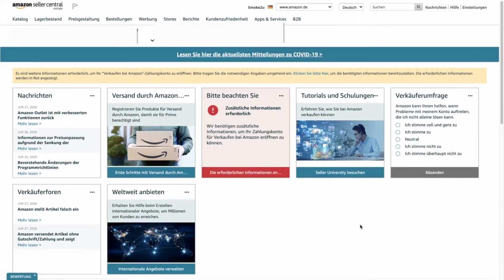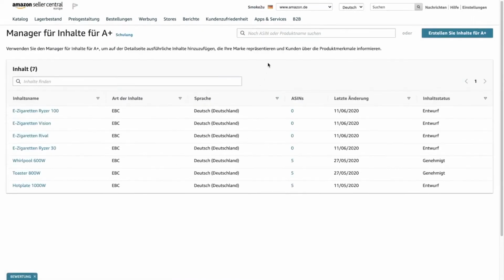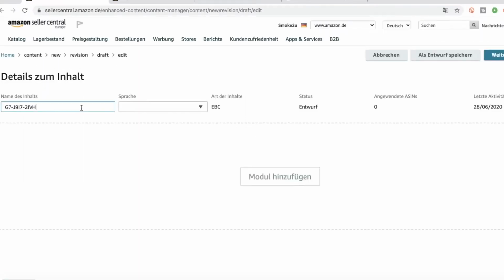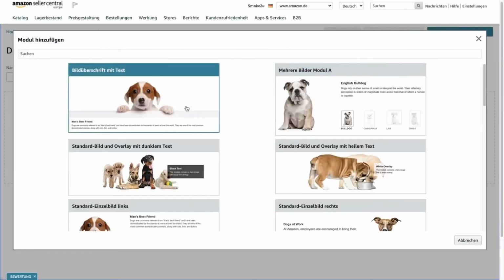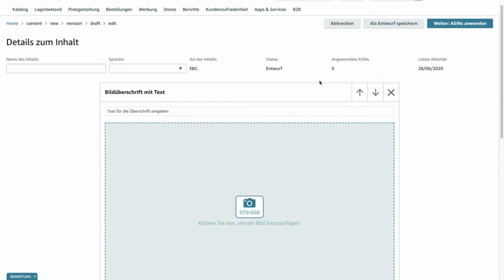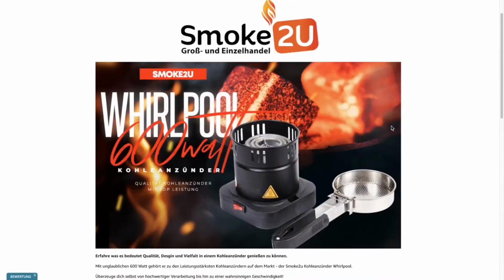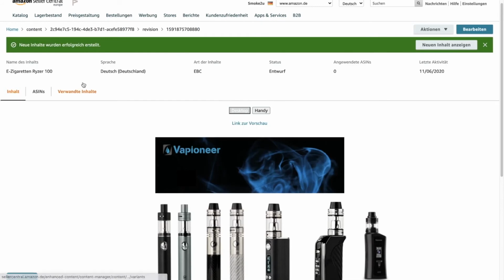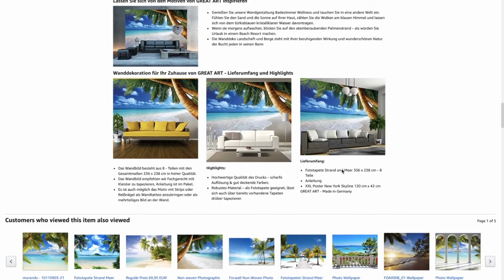Amazon A+ Content - How to create Amazon A+ Content? | Amazon Tutorial English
Create Amazon A+ Content - Learn how to create A+ Content for your business by either duplicating an already existing layout or create one from scratch.

00:00 Intro
00:15 Go to your Advertising tab
00:31 Two ways to create A+ Content
00:50 New Content example
01:13 Modules
01:38 Apply your ASIN
01:50 Submit for approval
01:58 Duplicate Content example
02:17 Submit for approval
02:25 Final result
02:35 Outro

With Mohamed Ali Oukassi and the eBakery Team you can get the right support for
successful online commerce.

Would you like your own online shop, Ebay or Amazon shop but don't know where to pay attention?
Maybe you already have a succesful online shop that doesn't grow so fast anymore? Then you've come to the right place.
Mohamed Ali Oukassi offers you regularly new content and new tips to bring your online shop to the next level.

▬ Social Media ▬▬▬▬▬▬▬▬▬▬▬▬▬▬▬